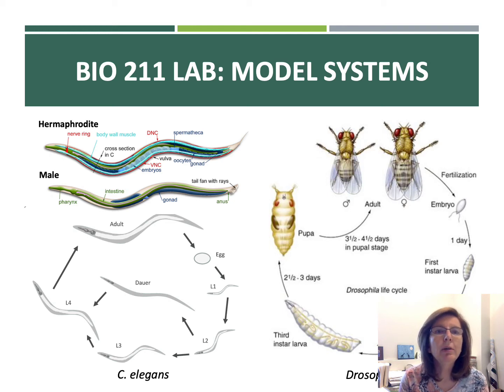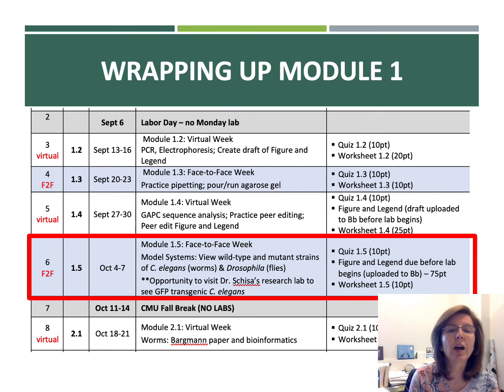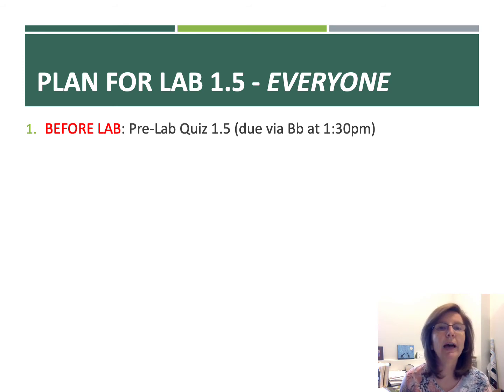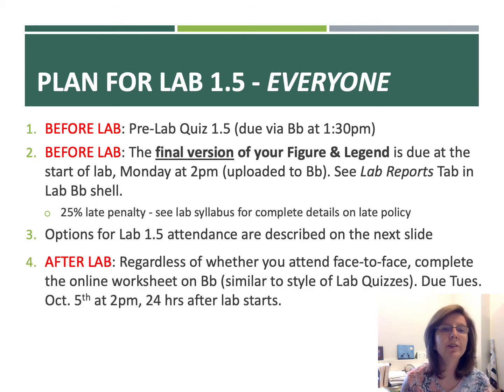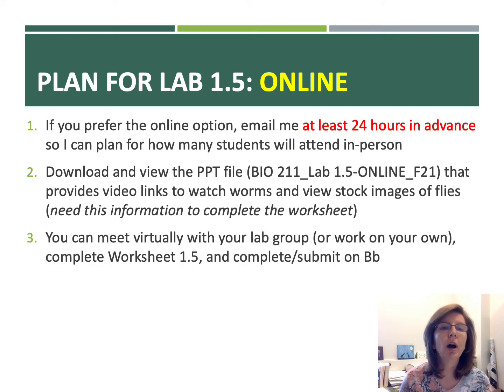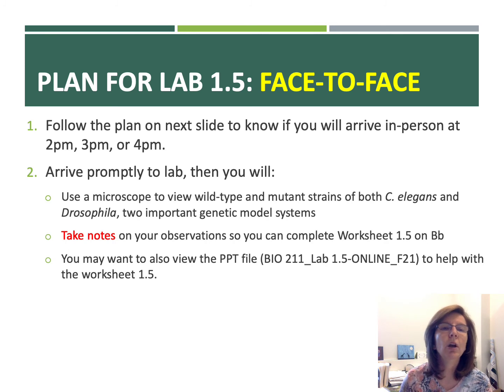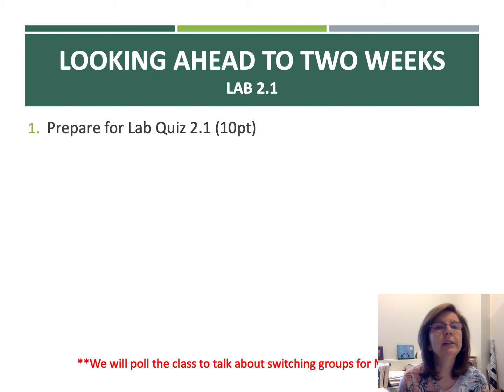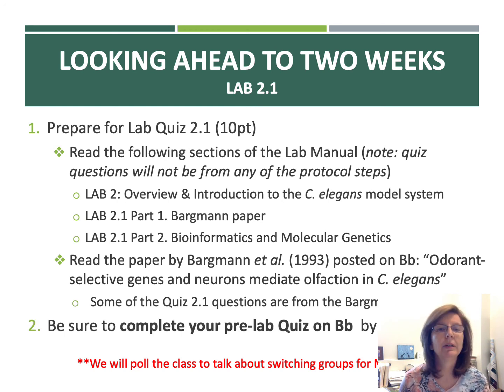BIO211 pre Lab 1 5 F21 narrated